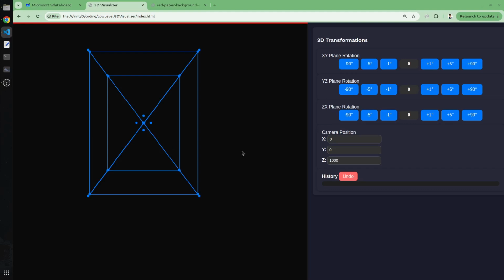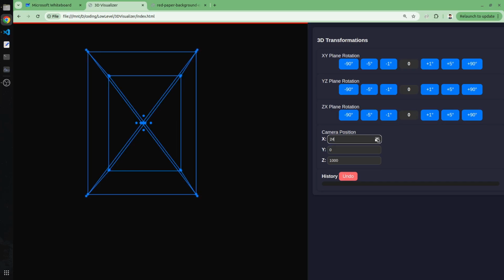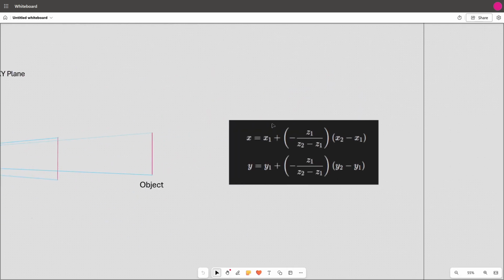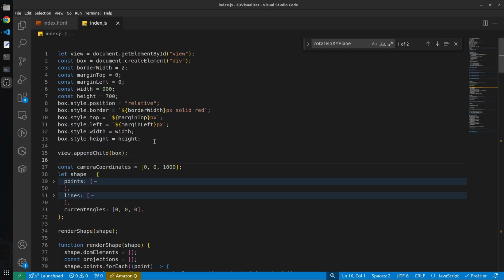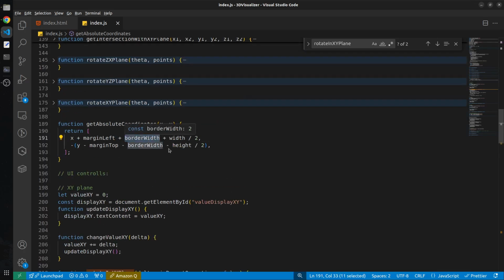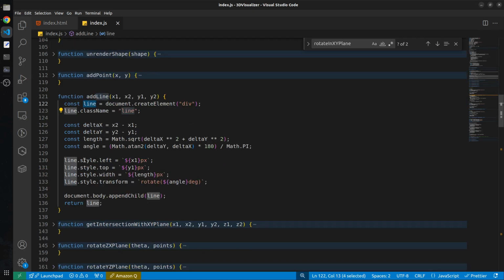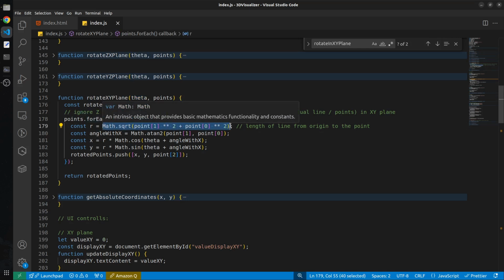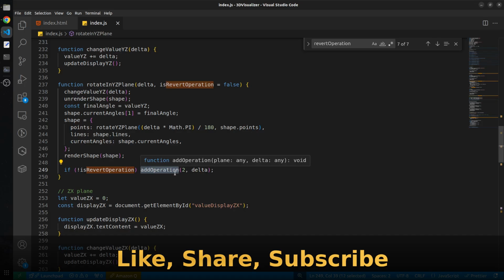3D shape visualizer using basic Math's concepts - define and rotate shapes in 3D!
Explore 3D geometry through mathematical first principles. This tool lets you:

- Define shapes programmatically using points (3D coordinates: x, y, z) and line segments.
- Rotate objects dynamically around any axis (X/Y/Z) with precise angle control, powered by trigonometric transformations.
- Adjust the observer’s viewpoint (camera position) to visualize shapes from any perspective, simulating real-world spatial perception.

This is based on simple trigonometric and 3D geometry concepts.